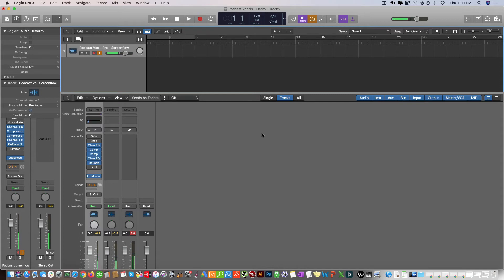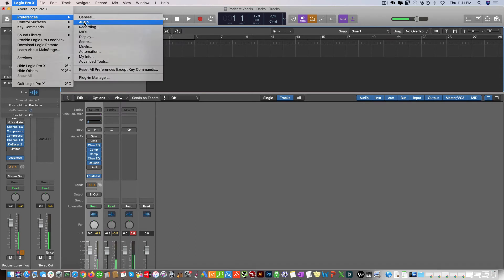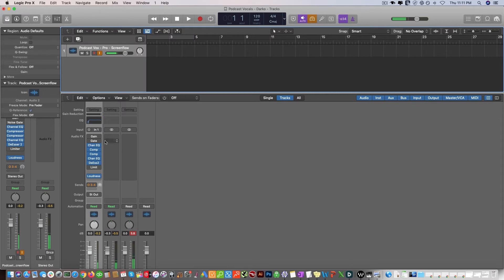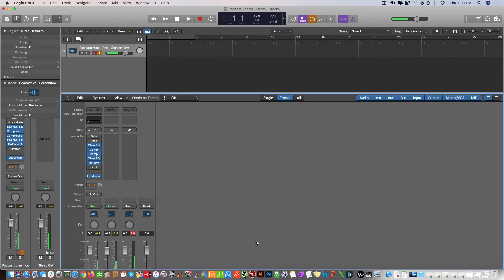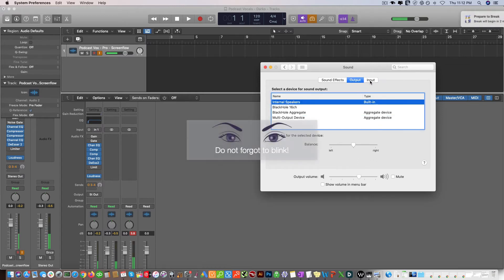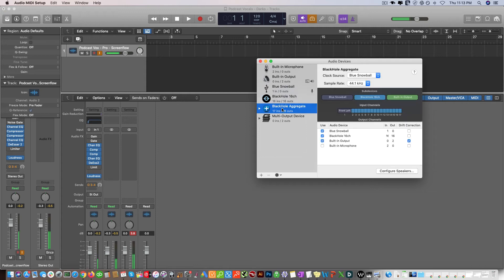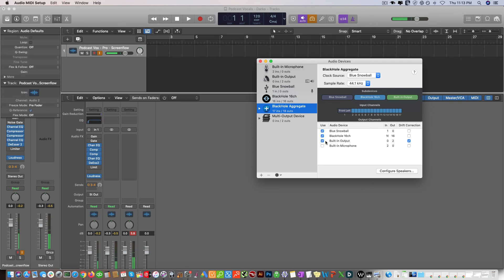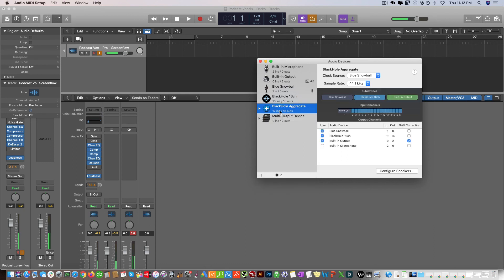How to Route Audio Effects from Logic Pro DAW to Zoom, Skype, Screen Recording Podcasting Tutorial.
In this video we show a podcasting tutorial for MAC on how to route vocal effects like EQ, Compression, Reverb etc into Zoom, Skype, Screenflow, OBS, and other software. Learn how to use DAW Audio with Zoom meetings, Skype, Googe Hangouts.
Routing audio from Logic Pro X to other software.